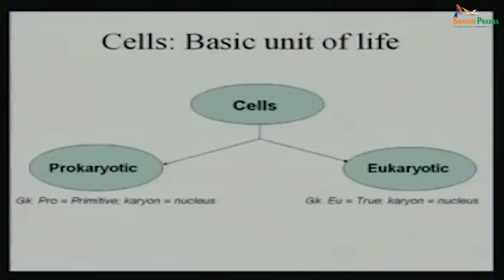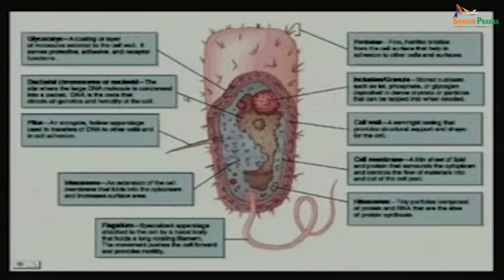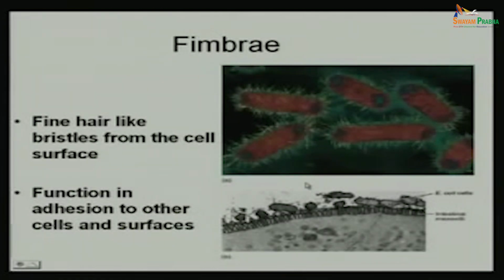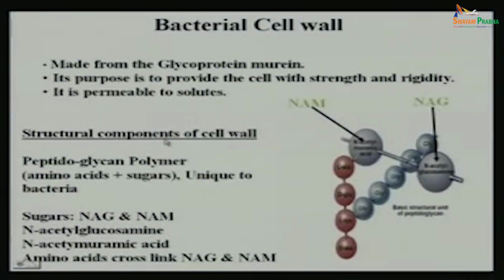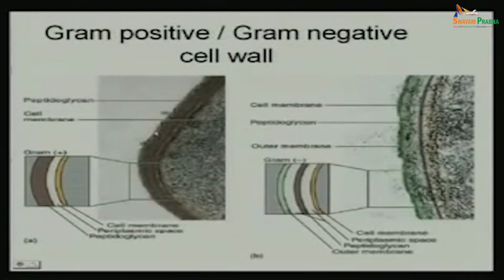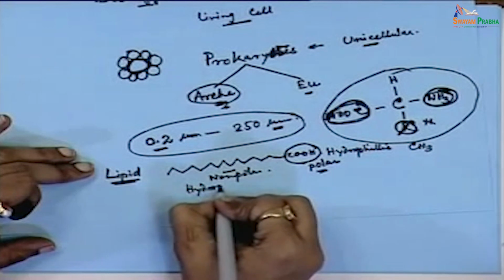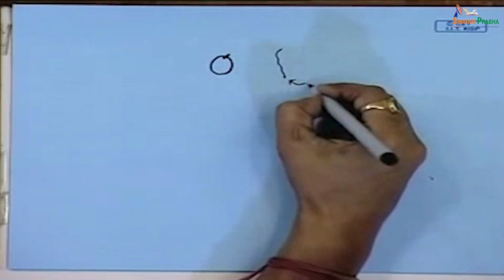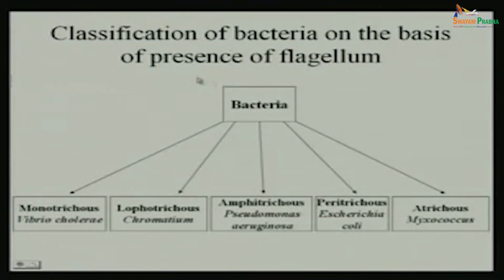Glimpses of Microbial World - Bacteria